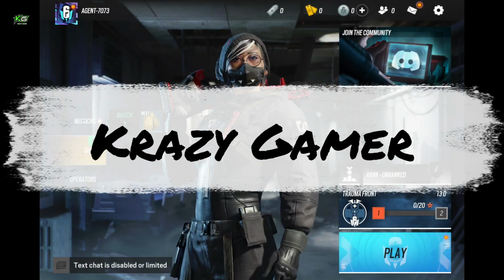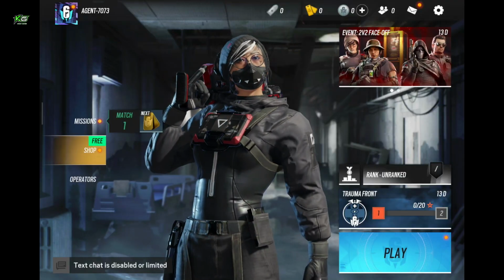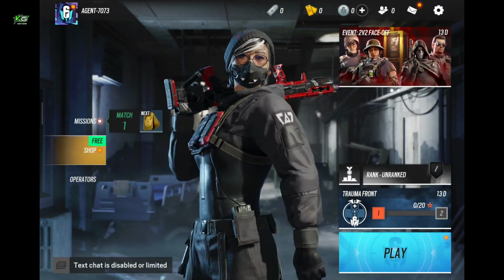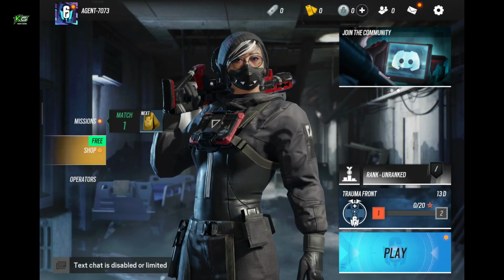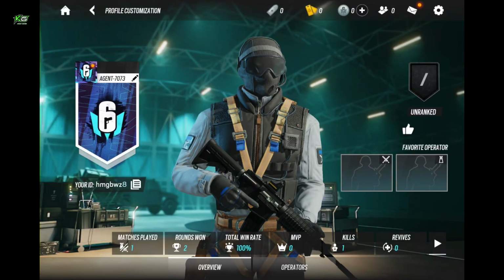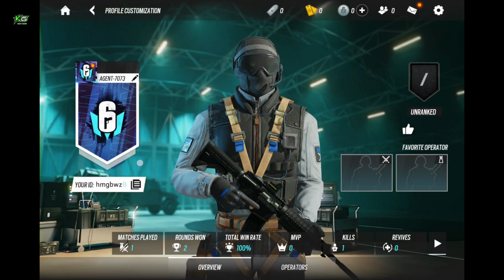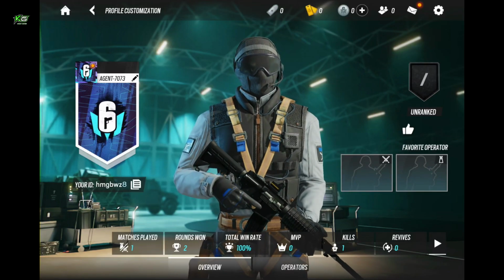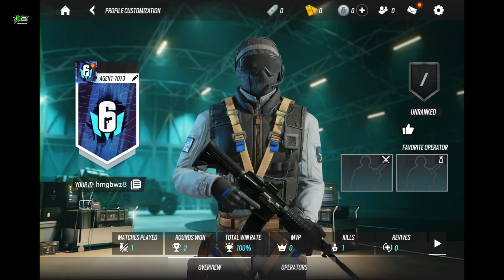How to Find Your Profile ID in Rainbow Six Mobile (2026 Step-by-Step Guide)?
Need your profile ID in Rainbow Six Mobile? In this simple tutorial, I’ll show you exactly where to find your Player ID so you can use it for support, account recovery, or connecting with friends.

This guide is beginner-friendly and fully updated for 2026, working on both Android and iOS devices.